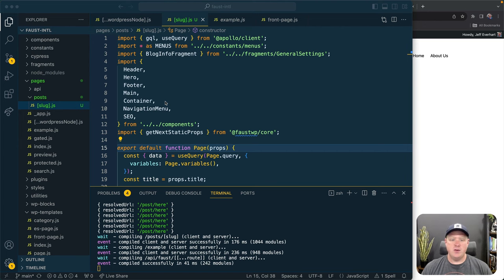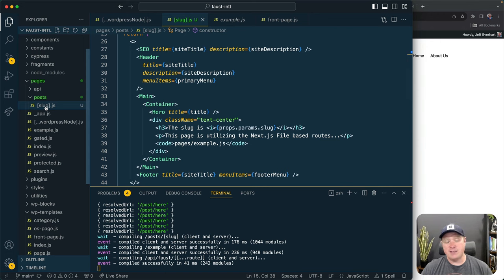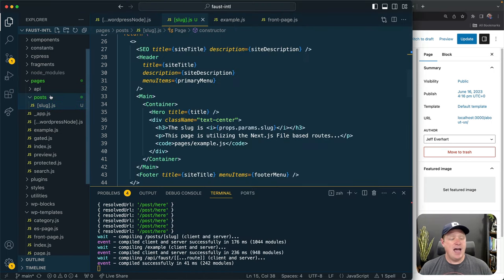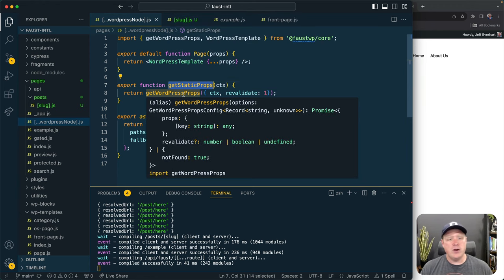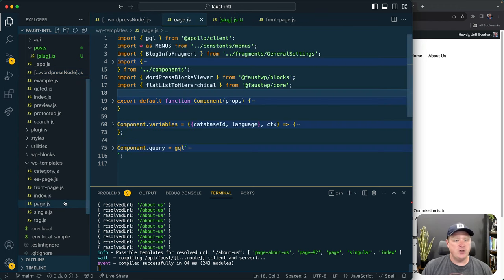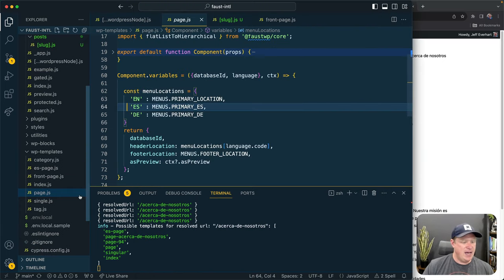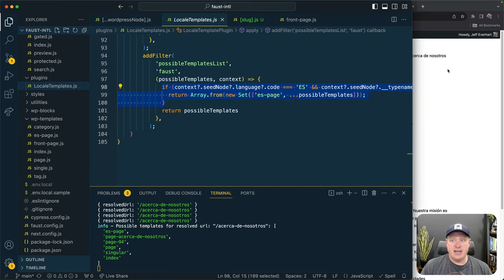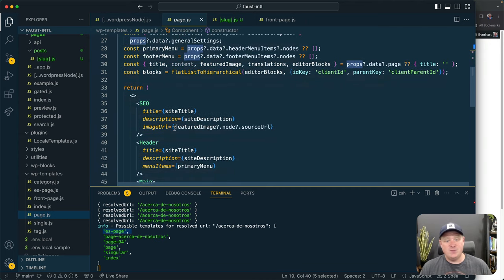Using the WordPress Template Hierarchy with Faust.js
In this video, you'll learn about how Faust.js implements a templating system modeled after the WordPress template hierarchy. You can find the GitHub repo used in this video

The official Faust.js documentation contains more information on registering and structuring your templates